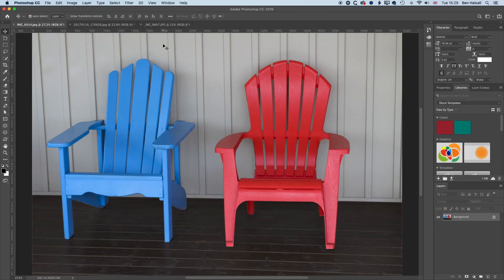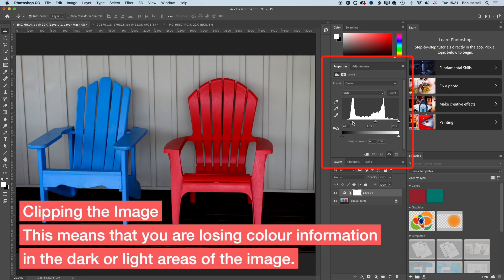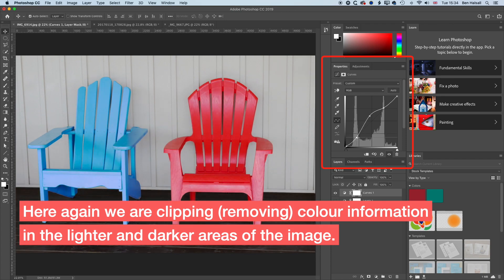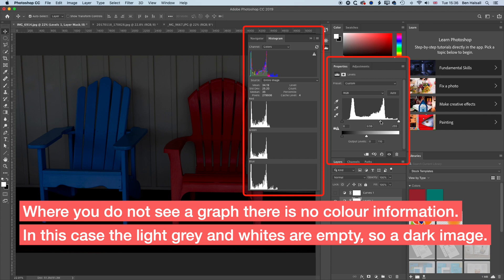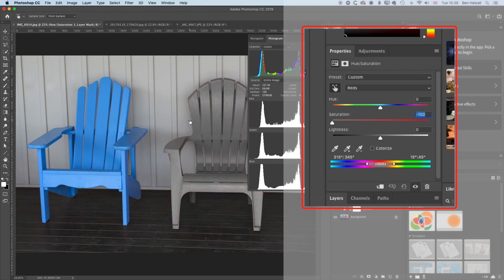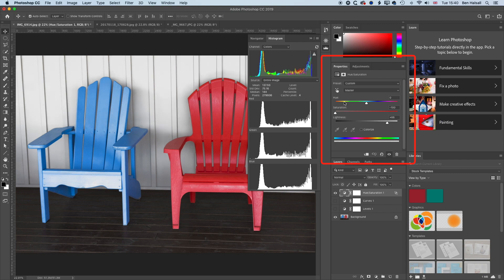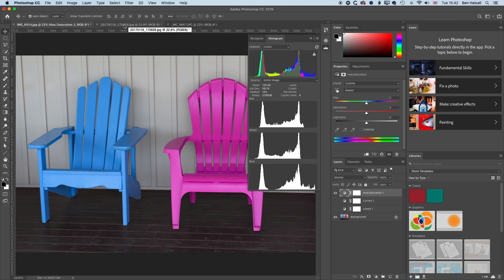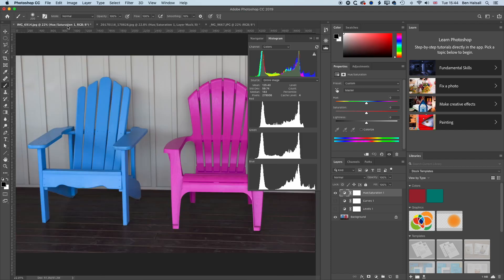Photoshop Color Fixes Made Easy: Levels, Curves & Saturation Explained Fast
Still editing photos the destructive way in Photoshop? 😬
In this fast, beginner-friendly tutorial, I break down Adjustment Layers — the secret weapon for fixing color, contrast, and saturation without ever damaging your original image.

You’ll learn how to use Levels, Curves, and Hue/Saturation to instantly improve your photos, understand histograms, selectively adjust colors, and even mask adjustments for pro-level control. Once you see how flexible (and undo-friendly) adjustment layers are, you’ll never edit the same way again.

Perfect for students, beginners, and anyone who wants cleaner, more confident Photoshop edits — fast.

👉 Part of the From Ben Halsall: Final Cut Pro & Adobe Tutorials series
💬 Questions? Drop them in the comments and I’ll cover them in future videos.